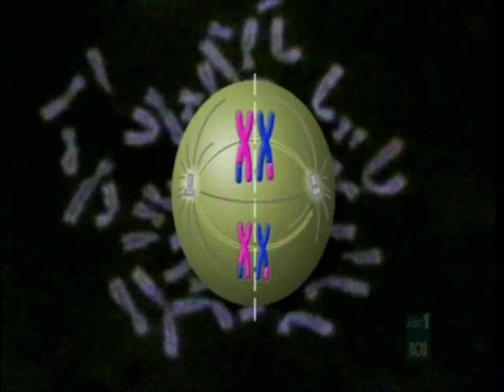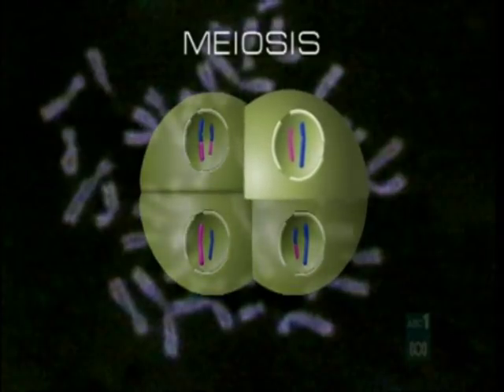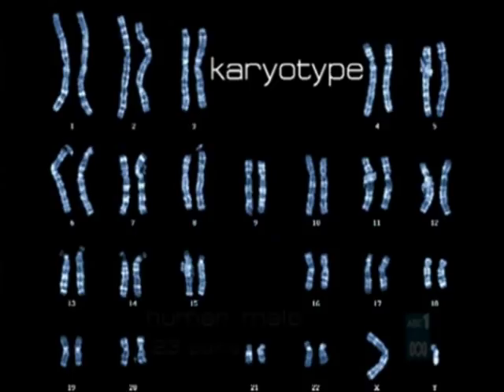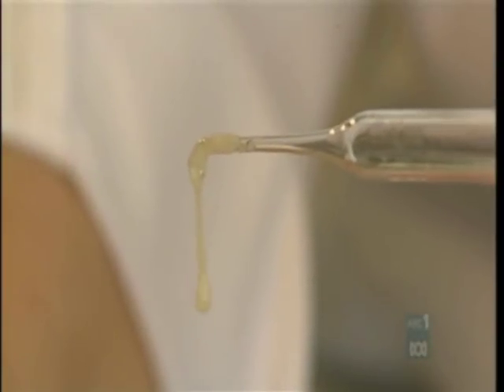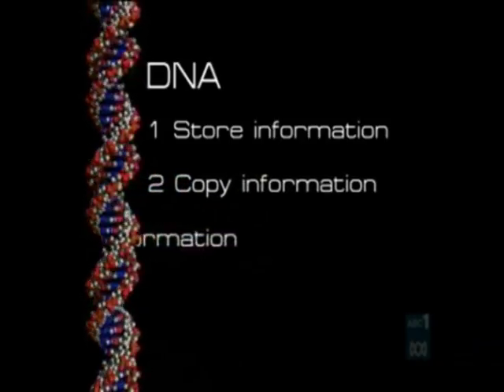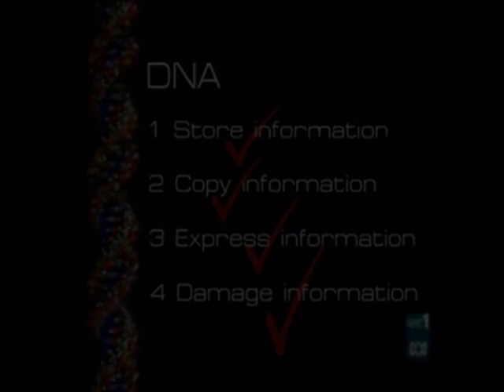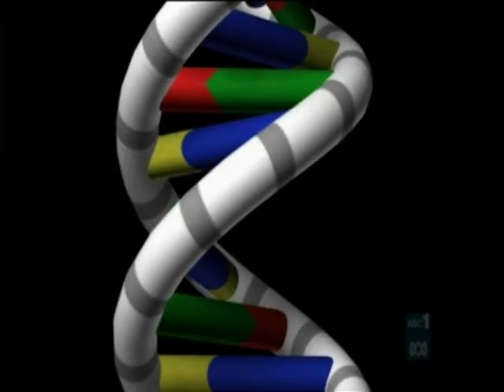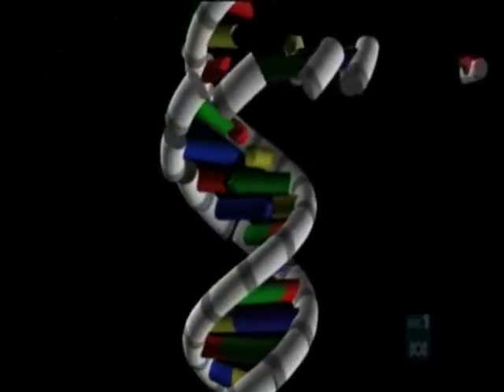atoms alive episode 3 DNA: Store and Copy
Introduces Mendelian genetics and the basic capabilities of DNA. Overview of mitosis and meiosis. A thumbnail sketch of Mendel's key experiment - smooth peas and wrinkled peas. Are chromosomes the Mendelian factors? No. The search for 'genes' finds that DNA is the genetic material. Chemical structure of DNA. How DNA reproduces. Demo of polymerase chain reaction.